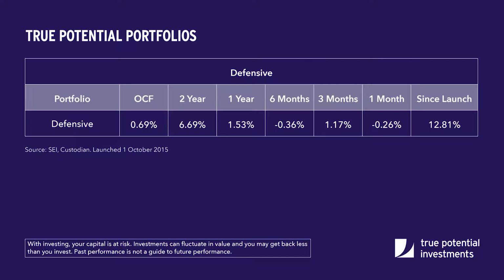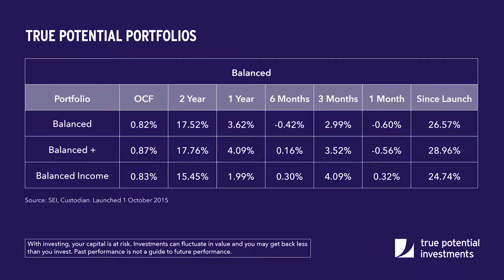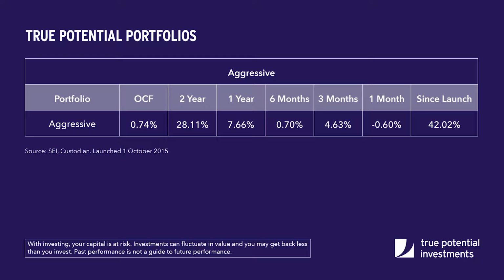True Potential Portfolios - June 2018